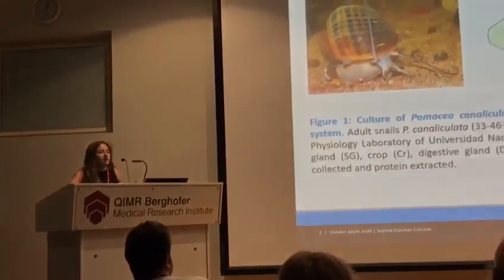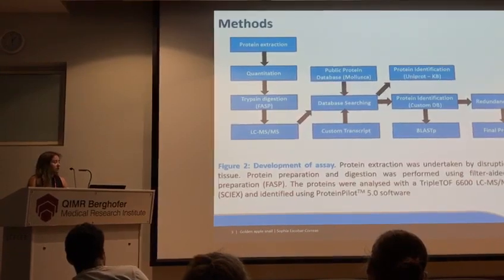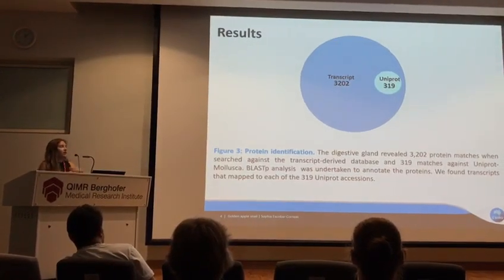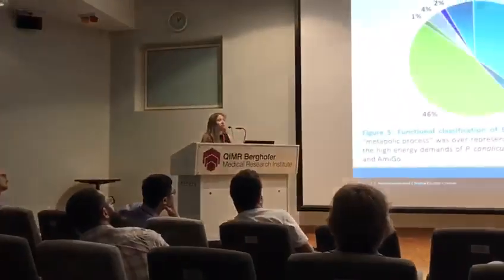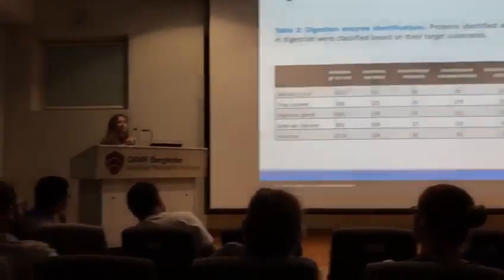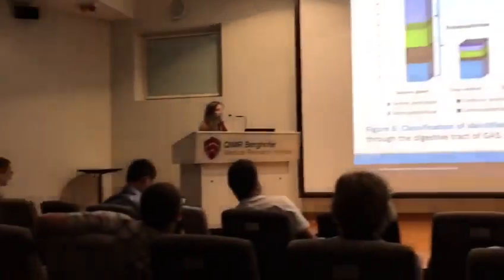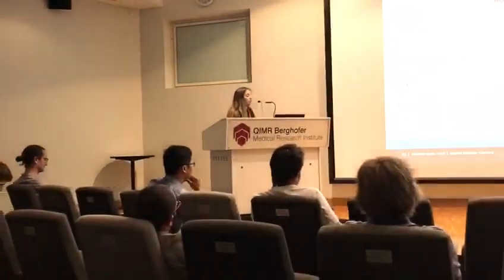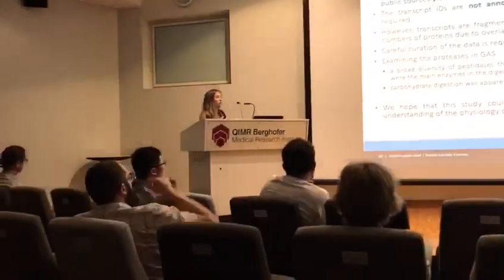Pomacea canaliculata - 2nd MS Queensland symposium